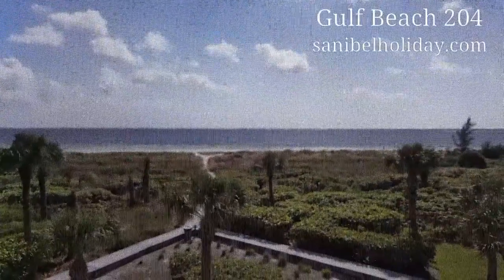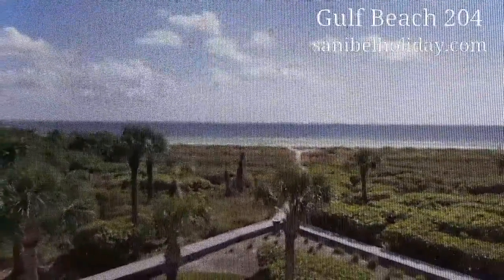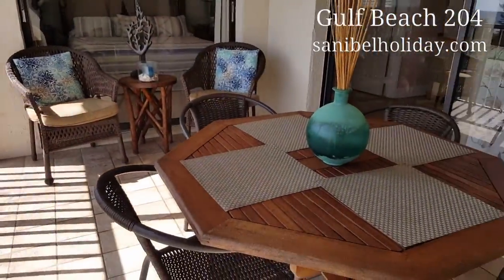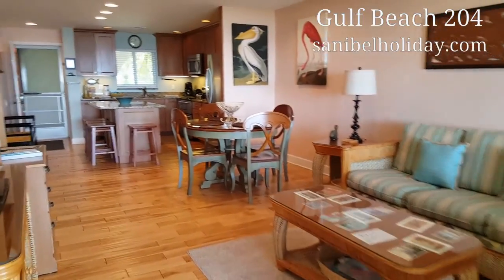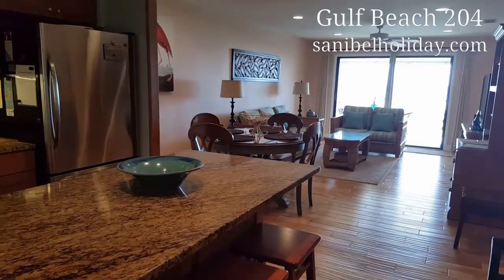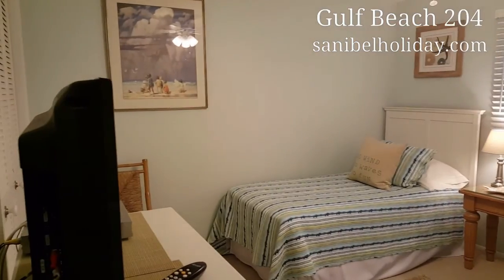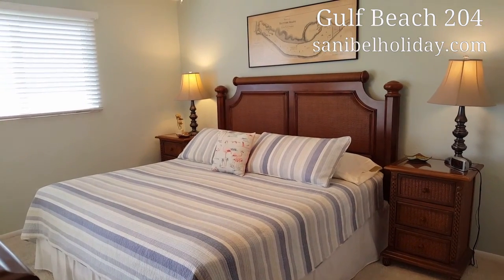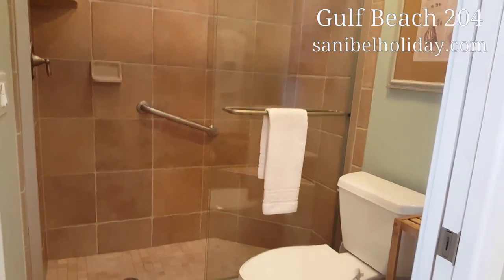Gulf Beach 204 - Sanibel Island Gulf Front 2 bedroom 2 bath condo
Gulf Beach 204 - A Glimpse of this Sanibel East Gulf Front 2 bedroom 2 bath condo on second living level. Small complex with only 14 units. Elevators and heated pool plus beach equipment. Turn on volume for details as well as More Details